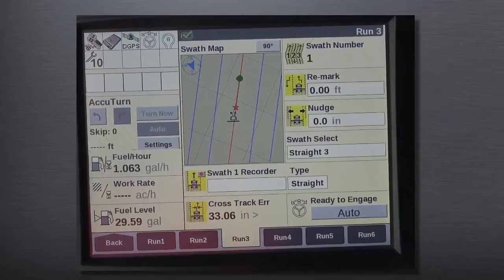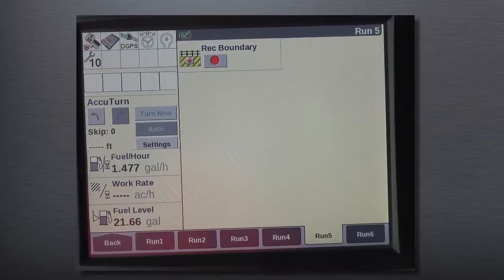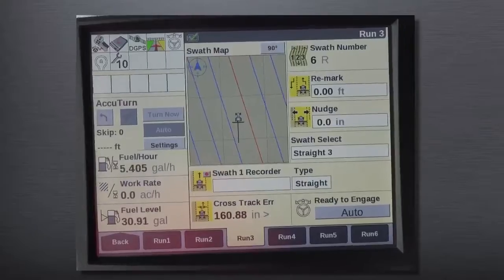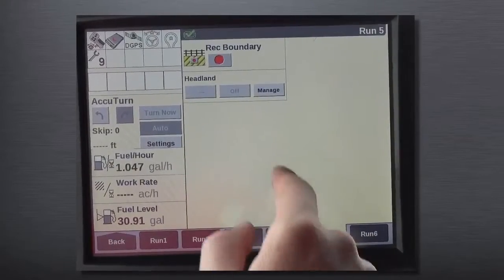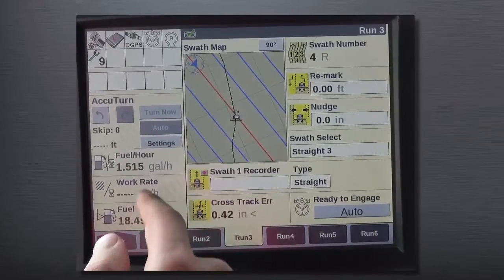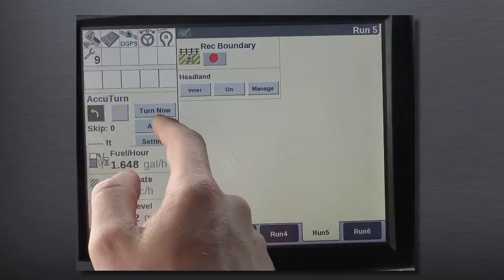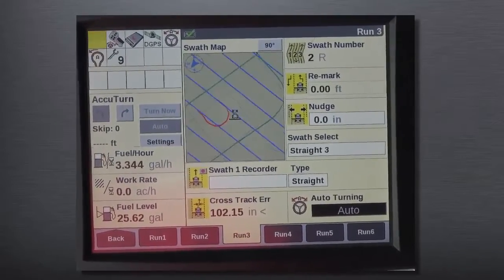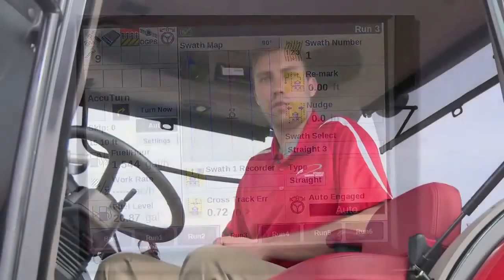AFS AccuTurn Headland or Boundary Trigger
Informational video on how to properly setup AFS AccuTurn to trigger off a headland or boundary. Learn how to create a boundary, headland, and how to setup your hands-free AFS AccuTurn to trigger off one of these triggers.

179 Victoria Street St George